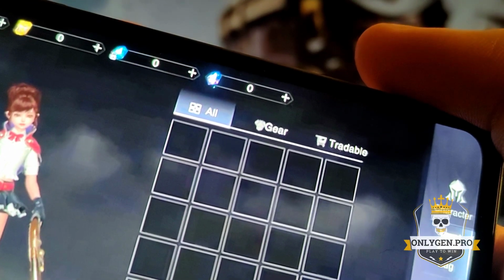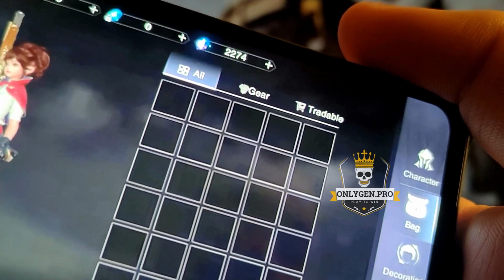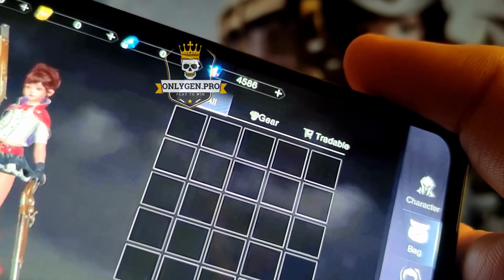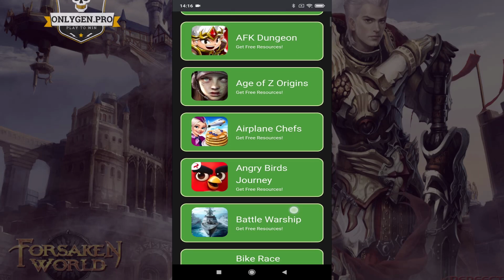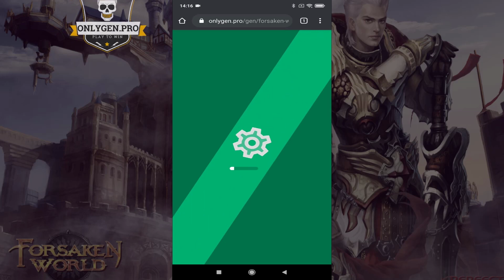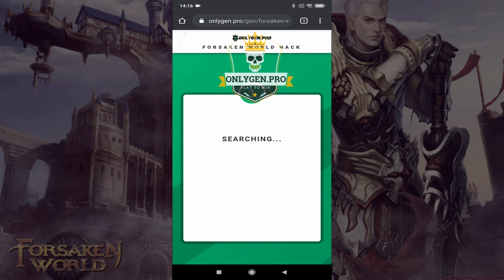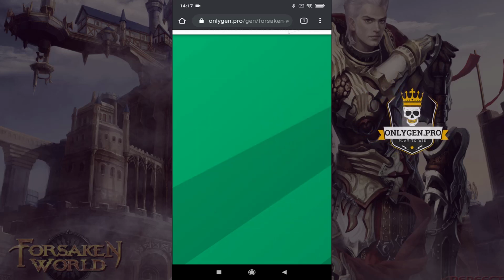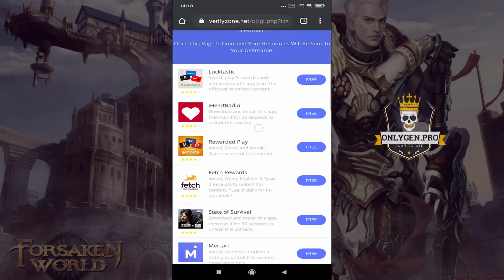How To Hack Forsaken World 2024 ✅ Easy Tips To Get Soul Crystals Without Ban 🔥 iOS and Android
How To Hack Forsaken World 2024 ✅ Easy Tips To Get Soul Crystals Without Ban 🔥 Working on iOS and Android

Hi there Mobile Gamers! Today In this short tutorial we are show you working method how to Hack Forsaken World. This Forsaken World Cheats  works on mobile devices with the Adroid and IOS. Using this method anyone can easily get Unlimited of Soul Crystals and also massively improve gaming experience. Everything you require to do is stick to our video guide. Hev Fun!

How to hack Forsaken World? It is very easy, if you follow these tips, you'll be able to do it in just a minutes.
Forsaken World MOD APK is developed by the best coder, This Forsaken World hack has been used by hundreds of beta tester now and we received great reviews froom them.